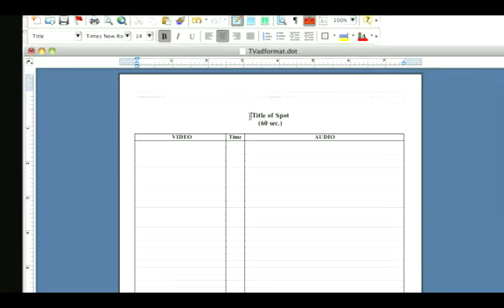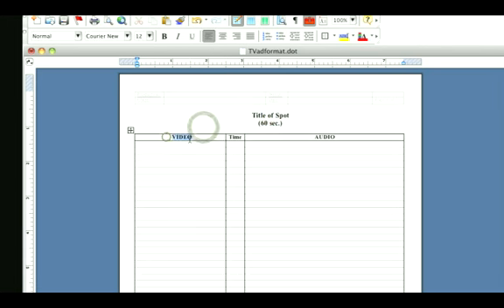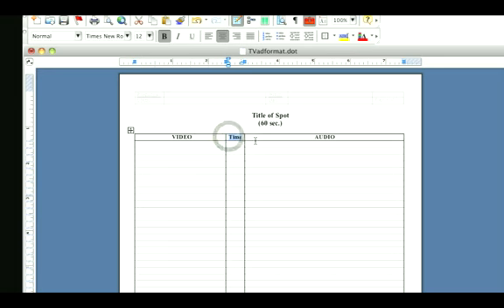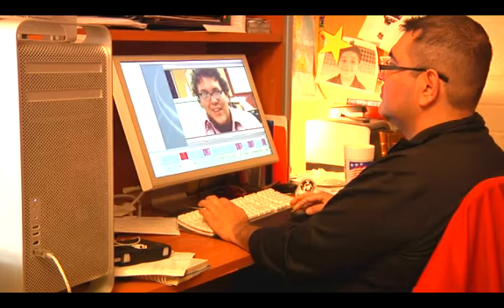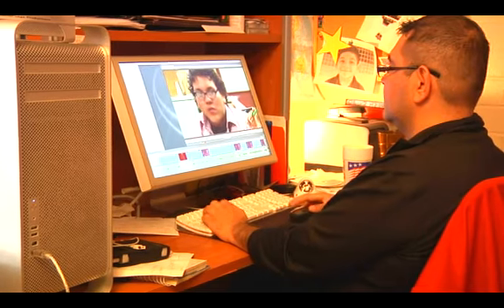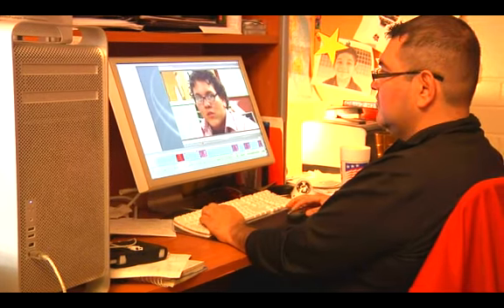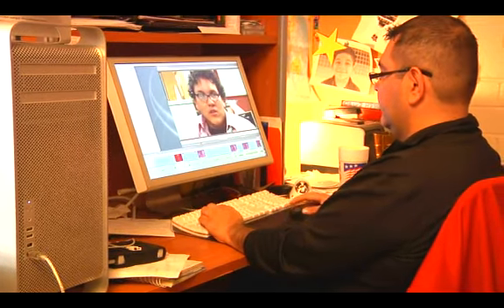How to Write a Script for a Commercial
How to Write a Script for a Commercial. Part of the series: Independent Film & TV Production. When it comes to writing a script for a commercial, it's important to remember that commercials are only 30 to 60 seconds long and trying to sell a product. Create a memorable spot with tips from an Independent filmmaker in this free video on writing a script for a commercial.